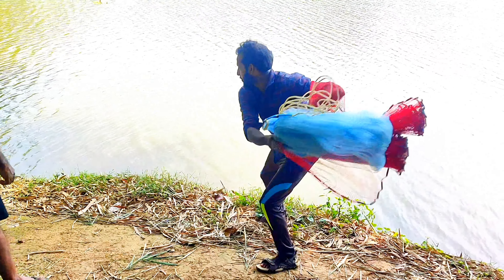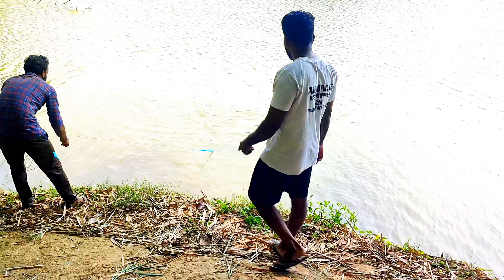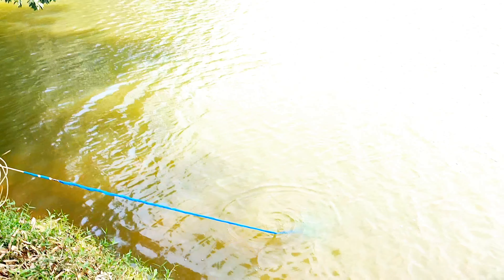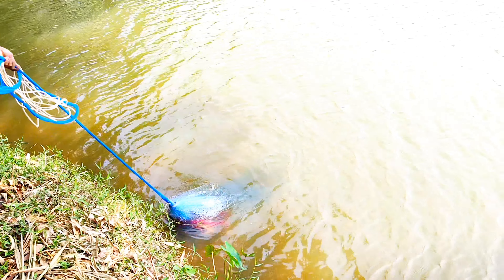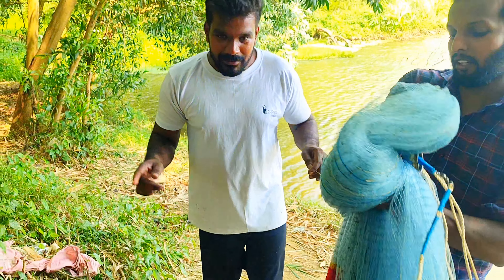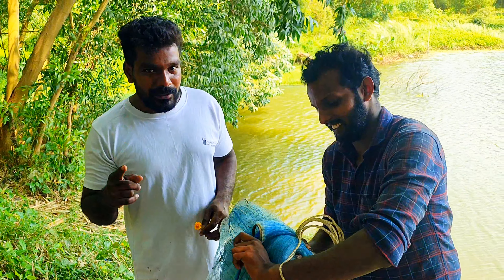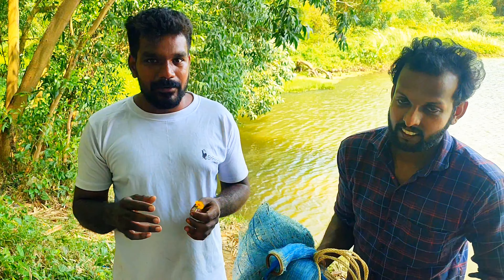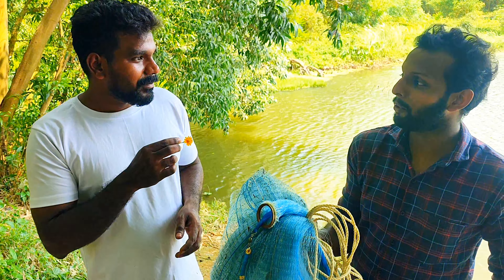പുഴയിൽ വല വീശി കിട്ടിയതോ 😂 | castnet fishing | village fishing | AR Brothers